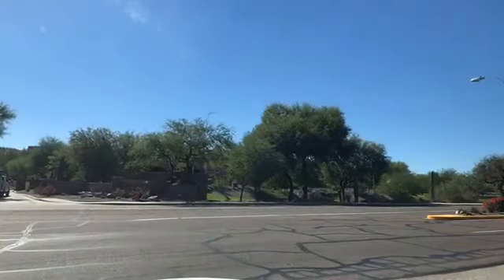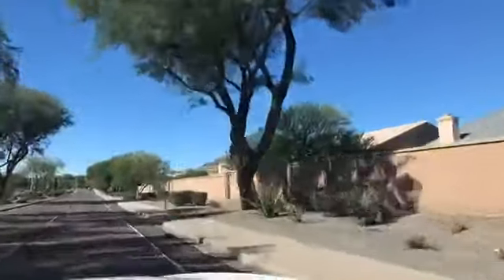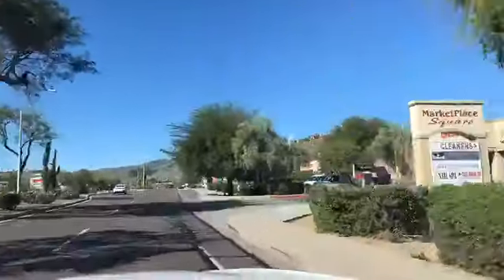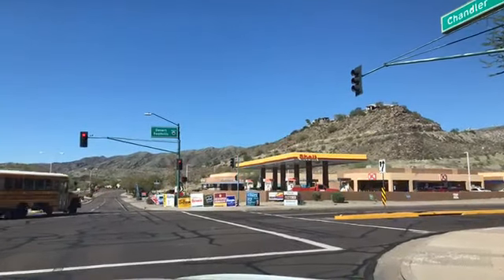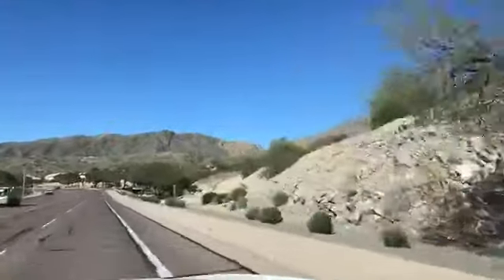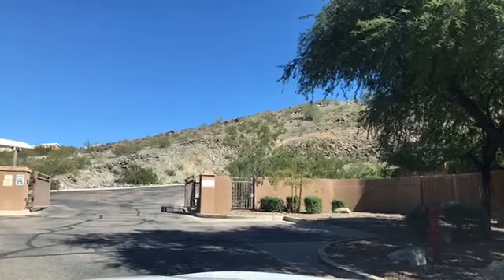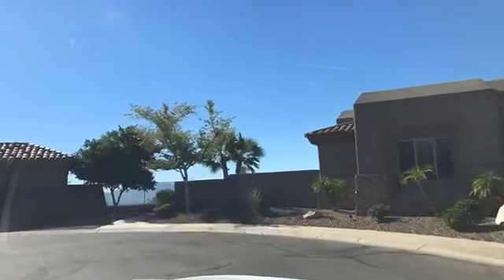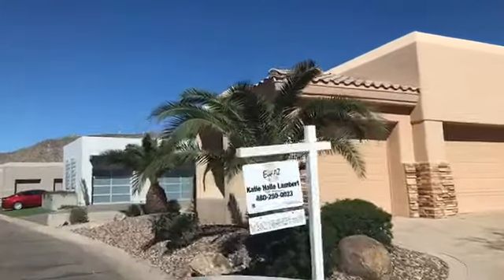Christmas Lights in the Ahwatukee Foothills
Why choose the Ahwatukee Foothills? We have the most epic Christmas Lights! 😍😍😍 PhoenixPropertyPreview